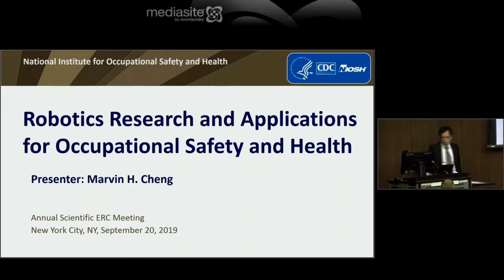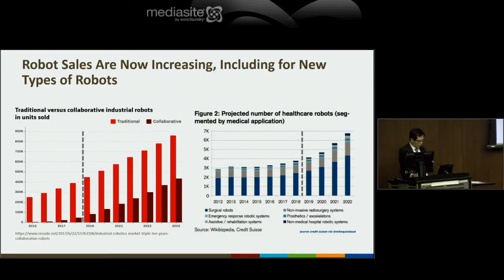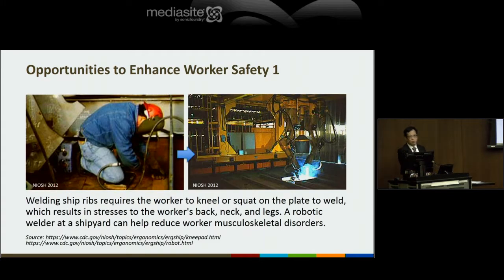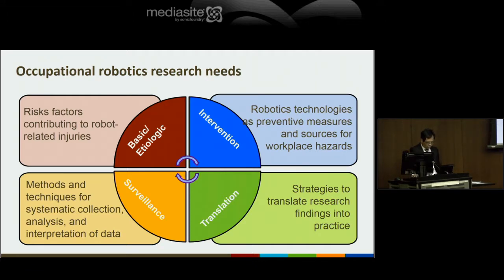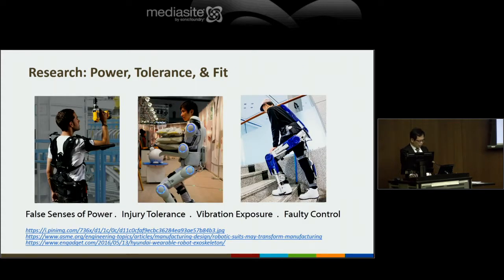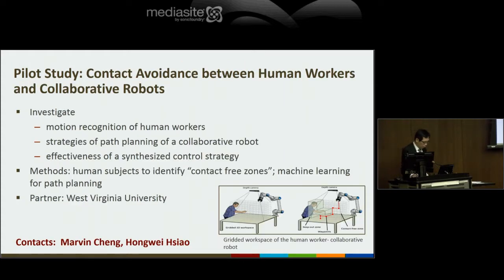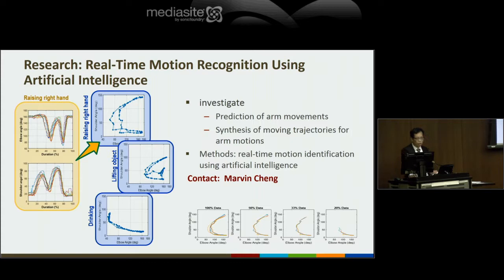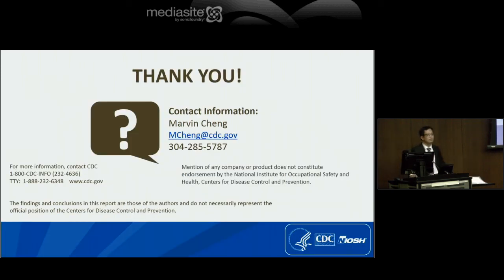Robotics, Research and Applications for Occupational Safety and Health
Dr. Marvin Cheng, PhD, NIOSH.  Dr. Cheng presents the impact on worker safety and health with robotics.  Dr. Cheng presents research conducted by the NIOSH Center for Occupational Robotics Research, and the way in which robotics may impact worker safety and health in the coming years.

The NYNJ ERC Annual Scientific Meeting